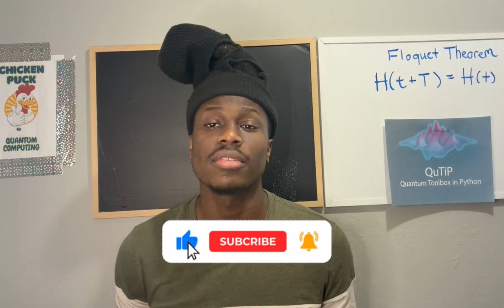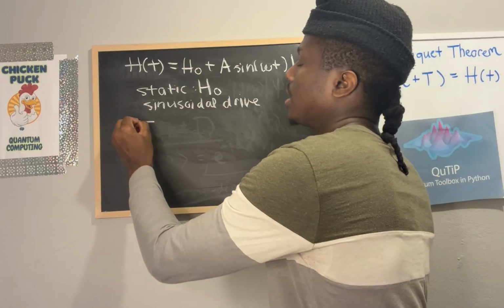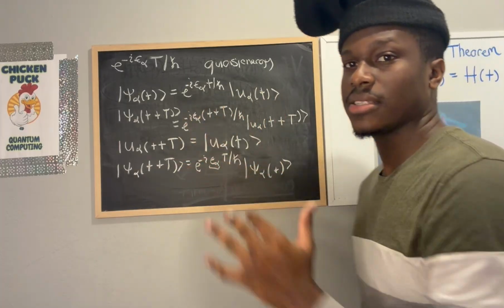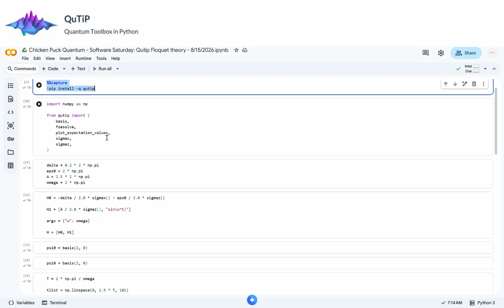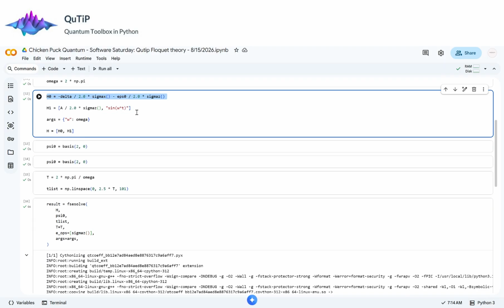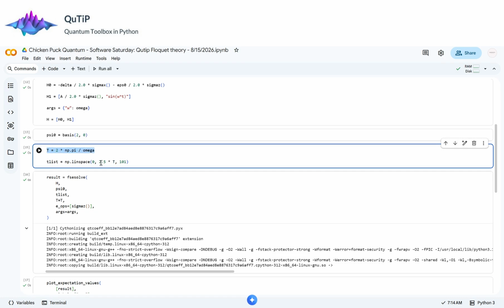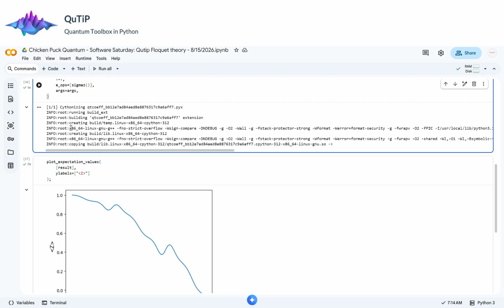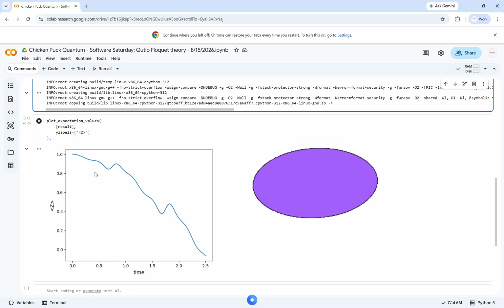Quantum Floquet Simulation with QuTiP | Software Saturdays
Quantum Floquet simulation using QuTiP. In this video, I first explain the basic idea behind Floquet theory, periodic Hamiltonians, Floquet modes, and quasienergies. Then we use QuTiP to simulate a periodically driven two-level quantum system and plot its dynamics.

Chapters:
0:00 – Floquet Theory Explained
3:29 – Coding Floquet Dynamics with QuTiP
9:16 – Conclusion

SemperKite

Share video suggestions with me!